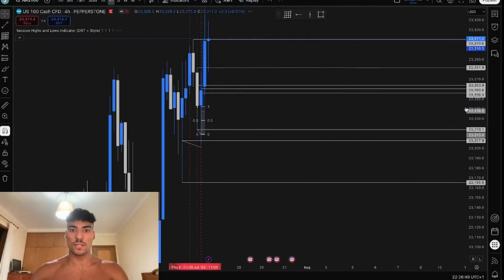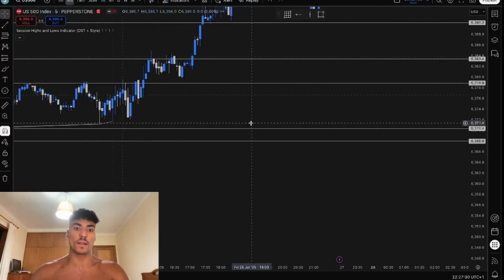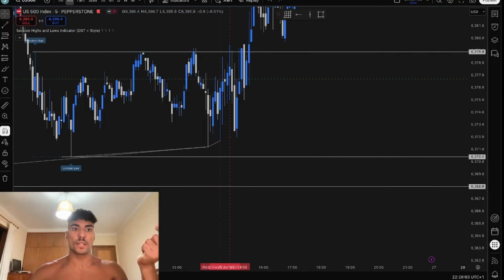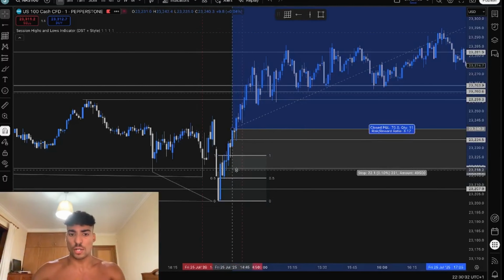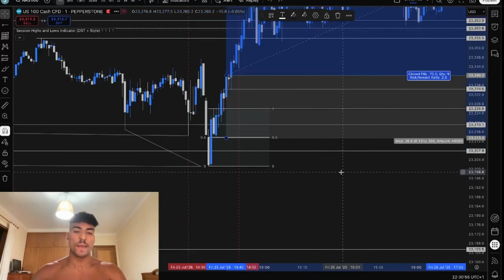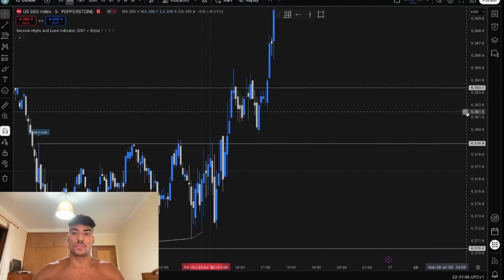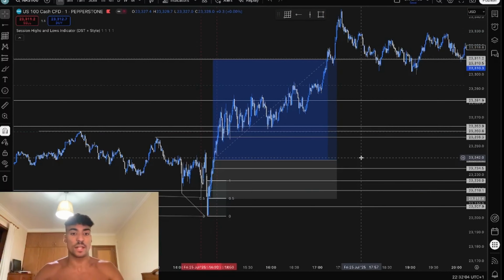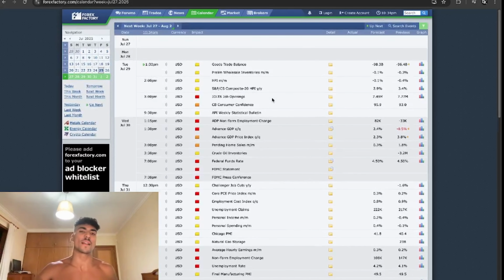Live Day Trading Making $768 (HOW TO PASS A FUNDED ACCOUNT)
25/07/2025 NQ Trade Recap
Post Trade Recap:
Good trade, good entry, passed my funded account. Now I need to continue the hard work, stay disciplined, be patient and stick to my rules.